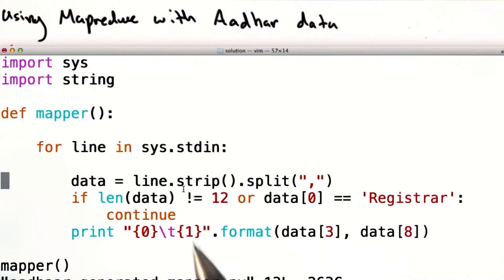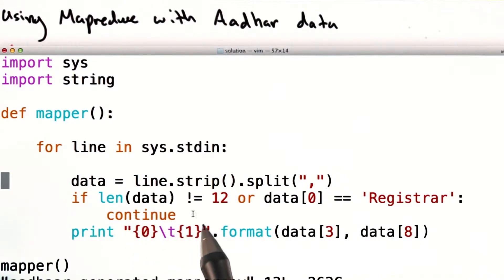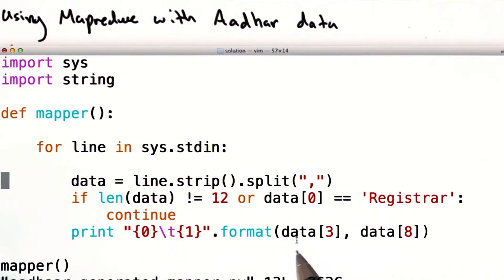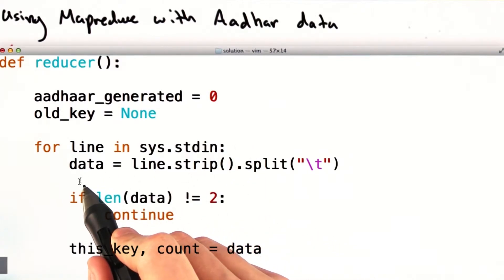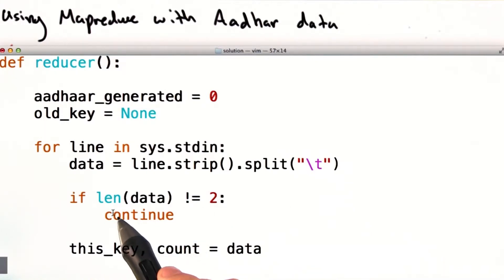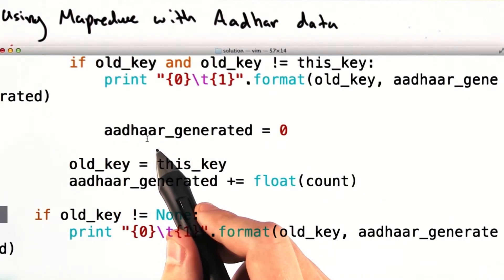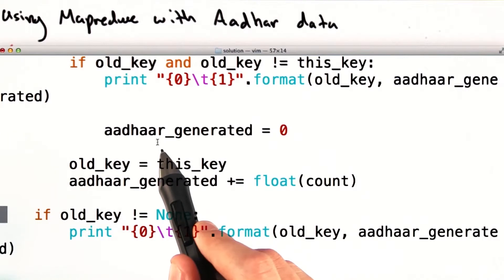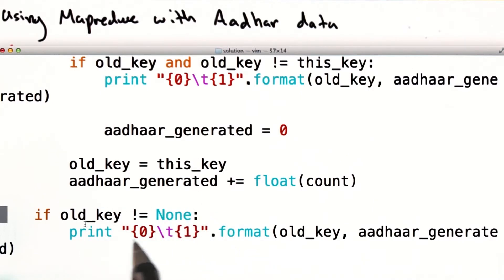Mapper and Reducer with Aadhaar Data - Intro to Data Science